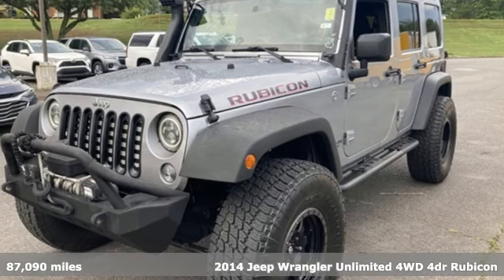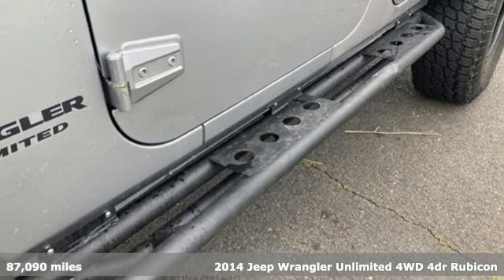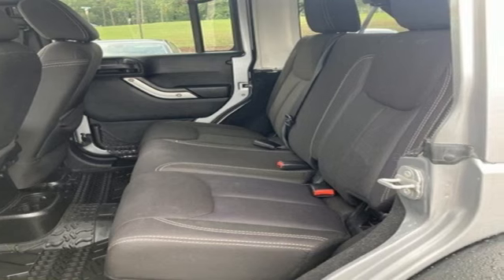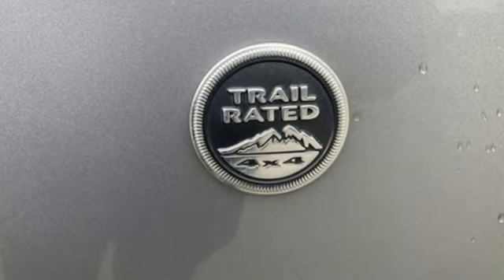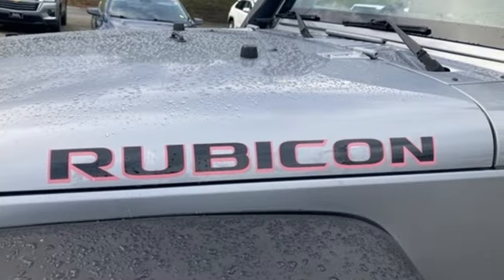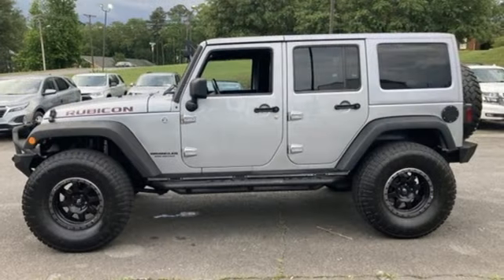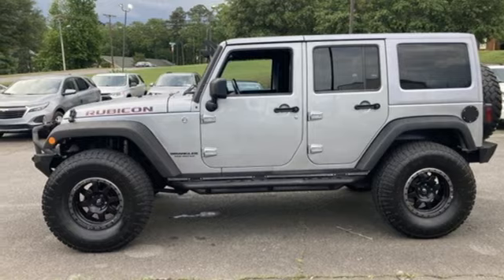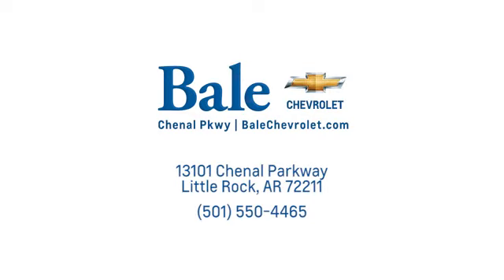Used 2014 Jeep Wrangler Little Rock Bryant, AR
Year: 2014
Make: Jeep
Model: Wrangler
Trim: Unlimited Rubicon
Engine: 3.6L V6 24V VVT
Transmission: 5-Speed Automatic
Color: Silver
Interior: Black
Mileage: 87090
Stock #: EL233680
VIN: 1C4HJWFG9EL233680

Bale Chevrolet
Address:
13101 Chenal